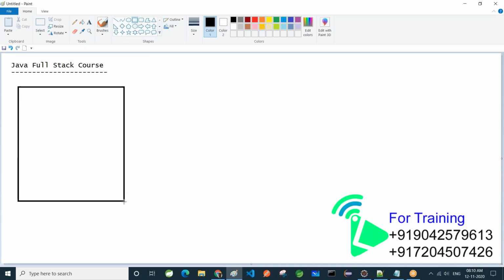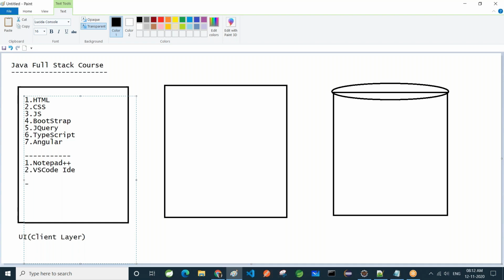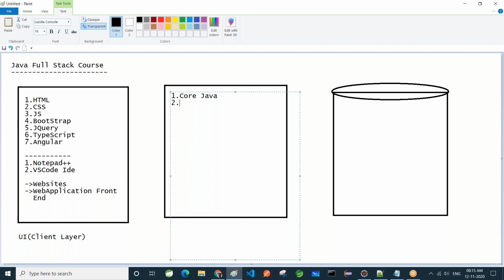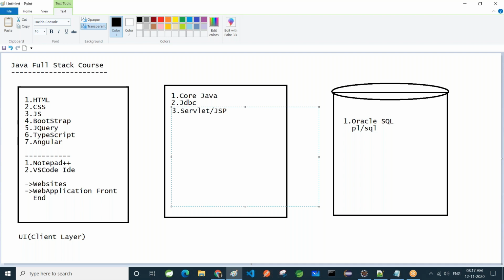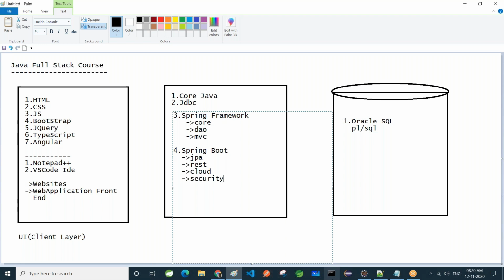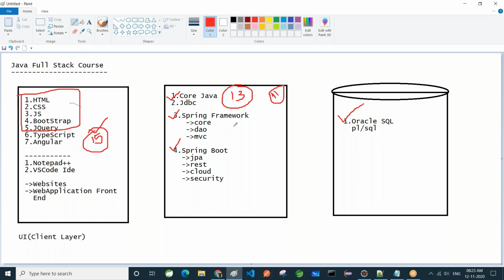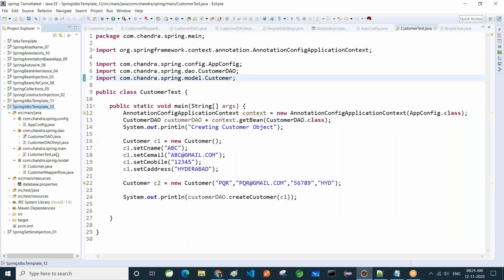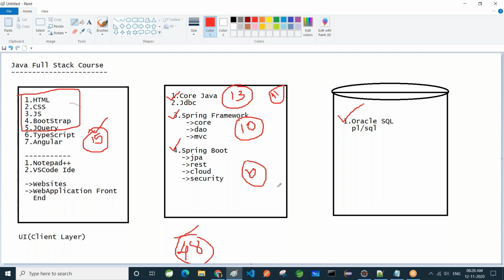What is Java? Get the Demo Here - For Training